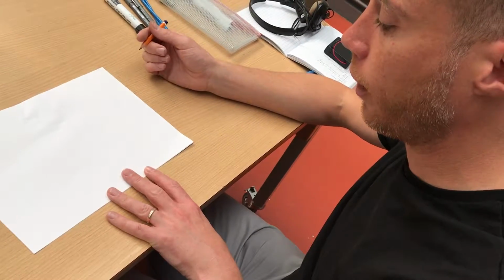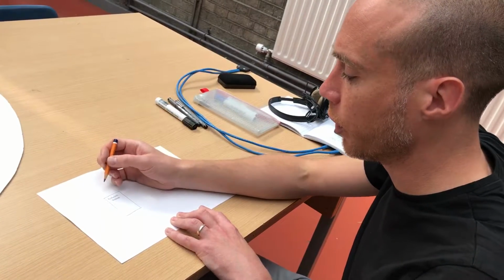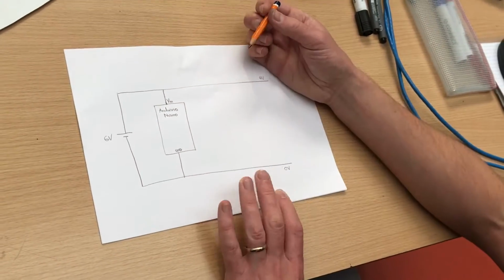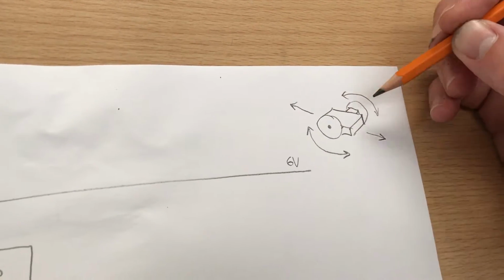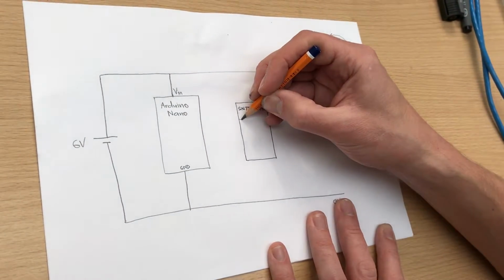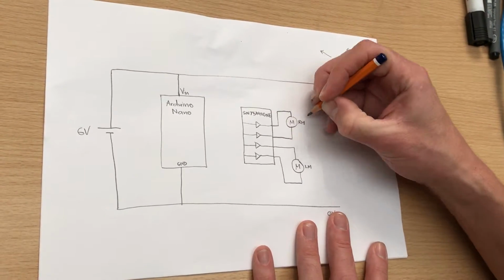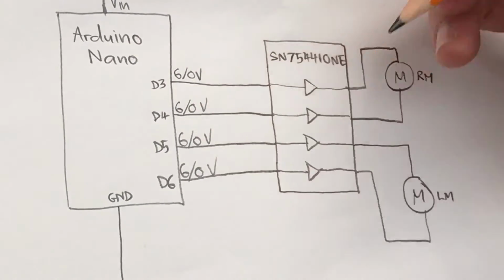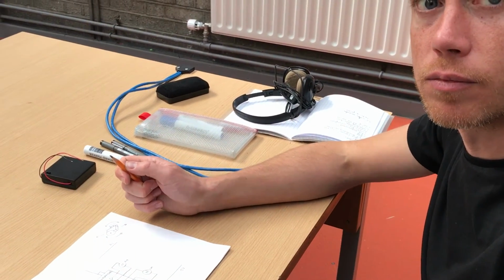RoboSumo-Basic Circuit Example